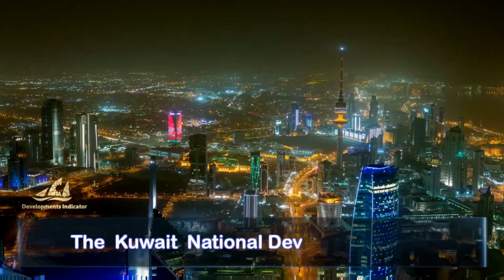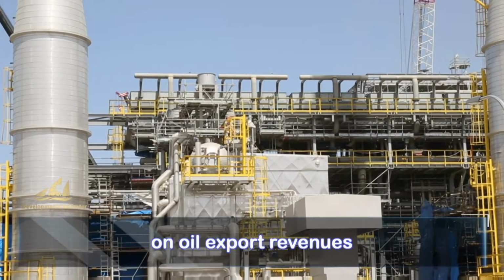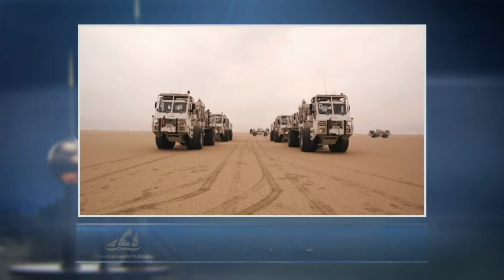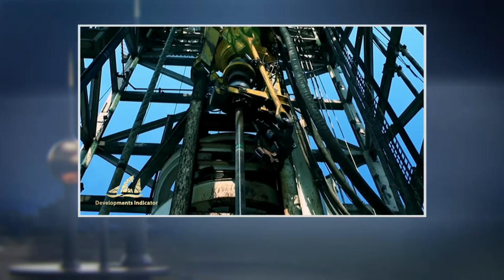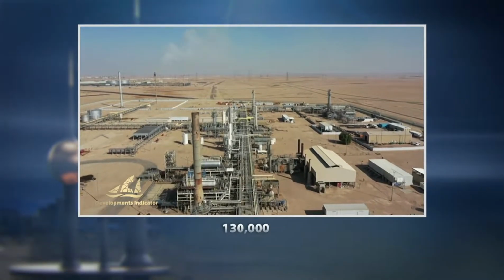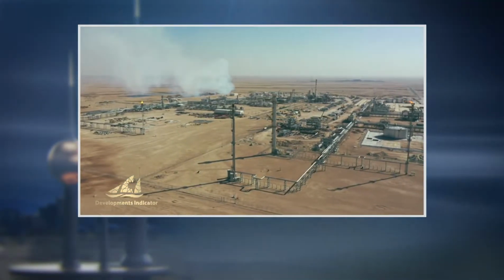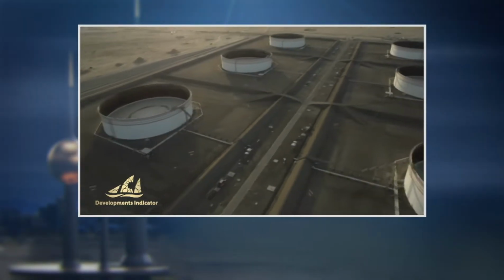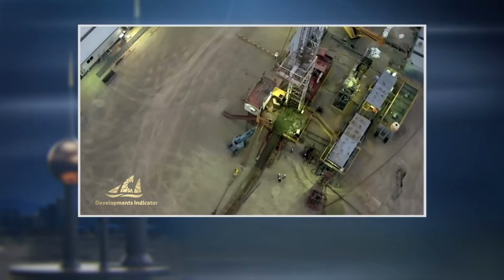Kuwait Super Light crude oil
It will be aired at 08:30 from Sunday to Thursday on Kuwait
Highlights the achievements and successes of the Kuwait 2035 Vision TV - Channel 2

Team Leader :
Sulaiman AlQenaei

Editing :
Salem Al-Kandari
Fayez Rabie

Voiceover:
Reem Youssef
Zainab Fathy

Mohammed AlTahnoon

Directed by :
ٍٍSoud AL-sawagh